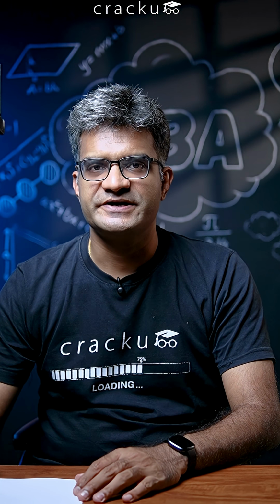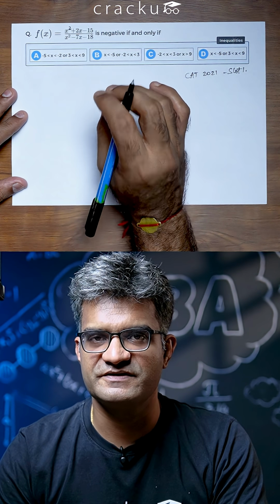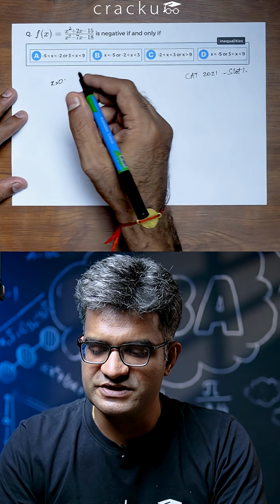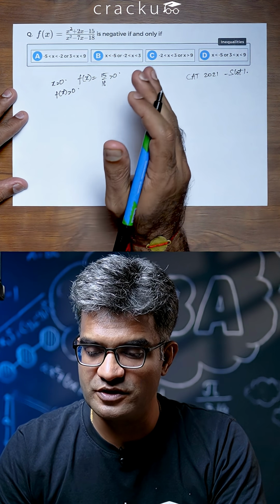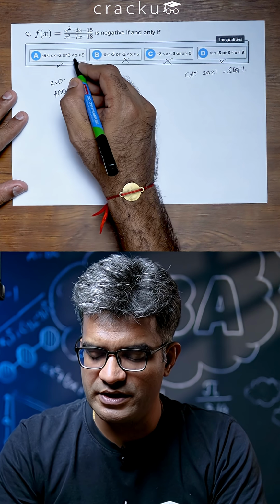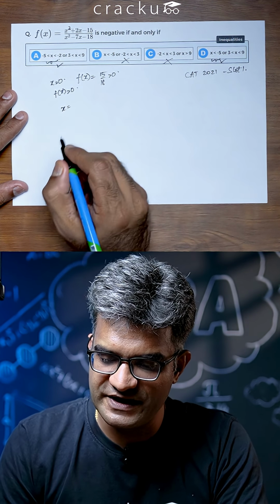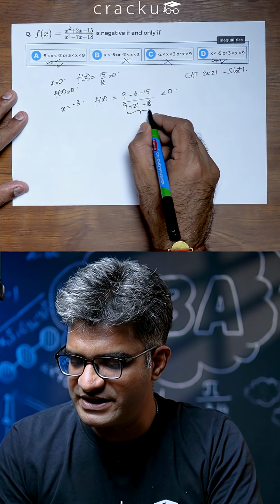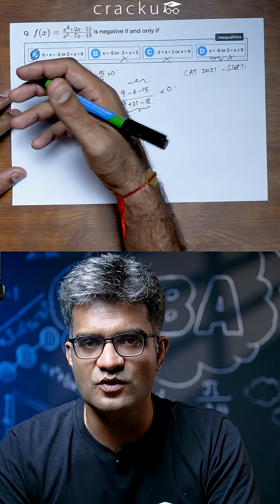Pause the video, drop your answer in the comments now!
Follow @crackuexam for the latest MBA & CAT updates.”